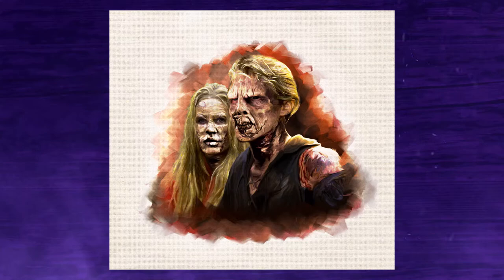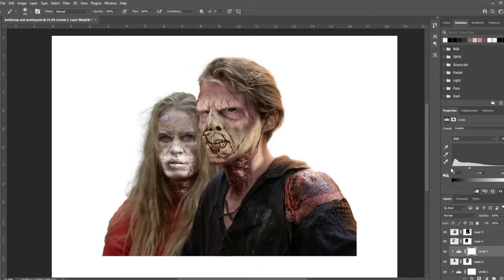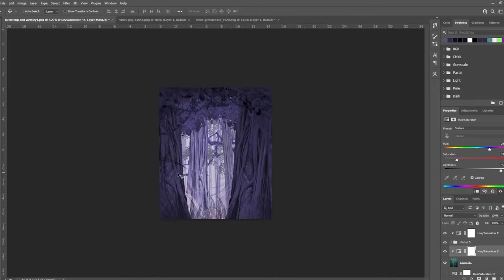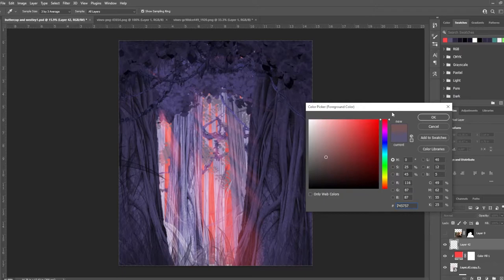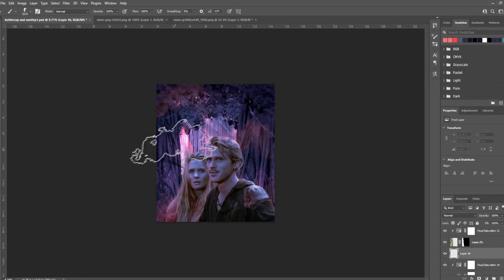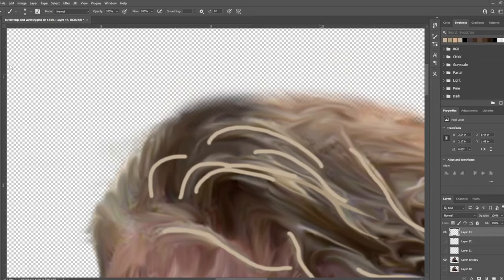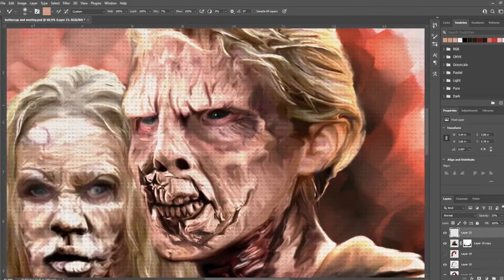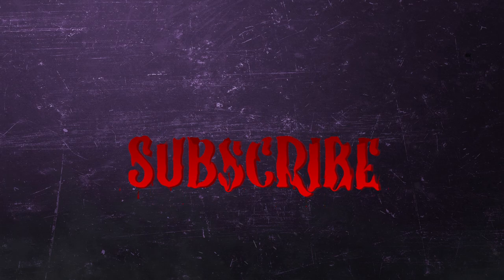I Photoshop Buttercup and Westley from Princess Bride as Zombies Two Ways!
In this Photoshop video I am making two separate edits of Princess Buttercup and Westley from Princess Bride as Zombies. This photo manipulation challenge and tutorial shows my creation of As you like it, a realistic edit and Death cannot stop True Love an edit done as an oil painting! If you enjoy this variety of content, let me know by liking the video, as well as leaving a comment! It really does help me out a lot. Thanks!

You know what’s cool? Oil Painting Zombies Princess Bride Buttercup Westley Halloween Costume Edit race photoshop battle Photoshop Challenges VLOG photo manipulation rendering elements Adobe. Replacement blur background sky software Posters 3d mode. Problem tutorial envato elements, text tutorial beginner layers hue saturation. Image pictures speedart original art digital art Memes Funny video.